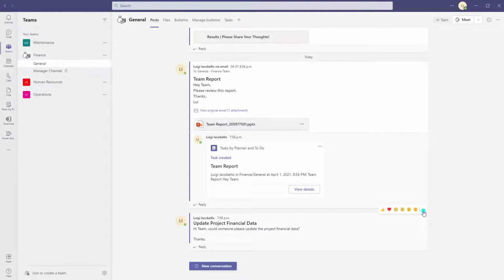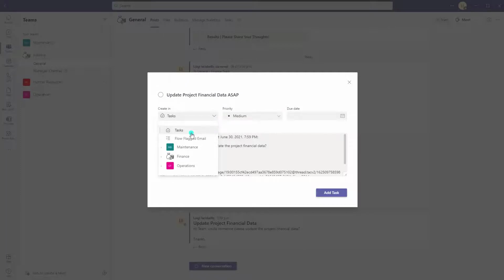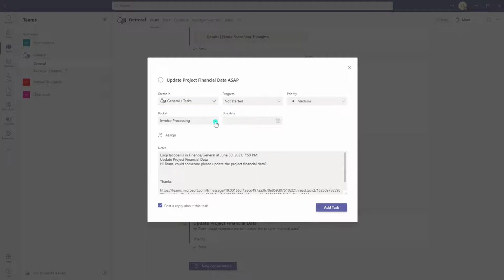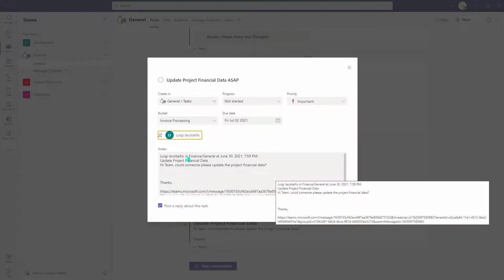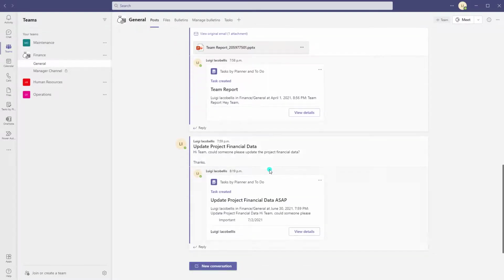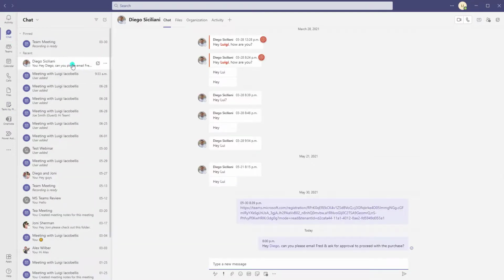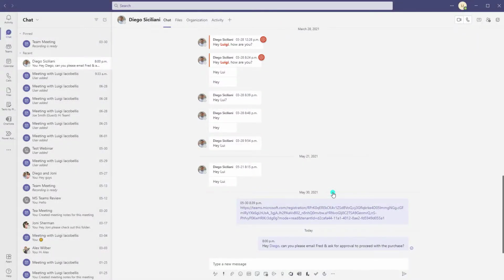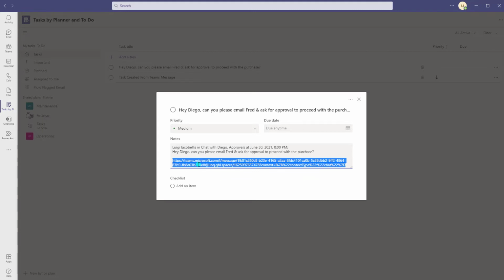How To Create Tasks From Chat Messages & Channel Posts In Microsoft Teams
This tutorial will show you how to create tasks in Tasks By Planner & To Do from Microsoft Teams channel posts and chat messages. In May 2021, the ability to create tasks from channel posts and chat messages became generally available in Microsoft Teams. Before this feature being made generally available, to do this, users would have had to create a flow in Microsoft Power Automate to create tasks from channel posts and chat messages.

Timeline
0:00 - Start
1:30 - How to create a task in Tasks By Planner and To-Do from a channel post
6:20 - How to create a task in Tasks By Planner and To-Do from a chat message